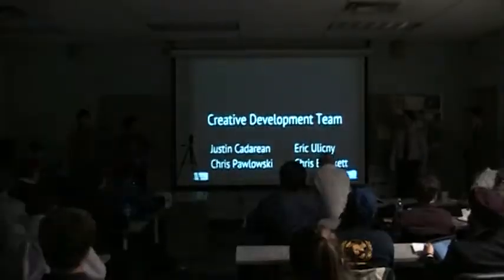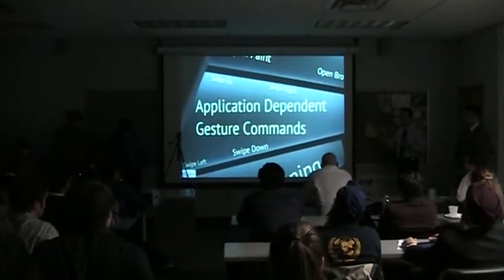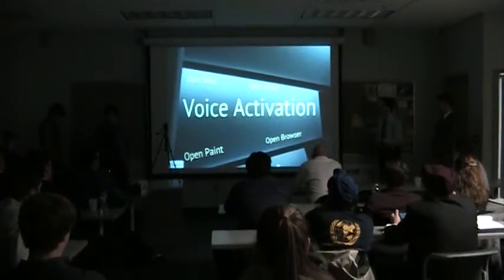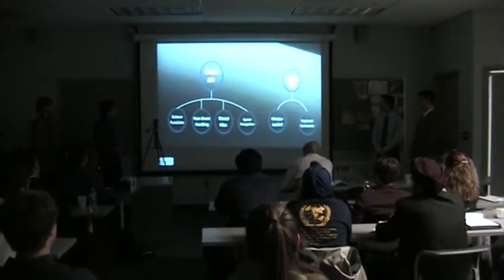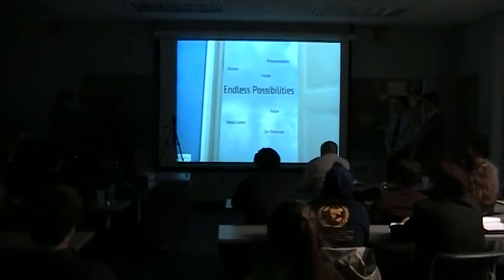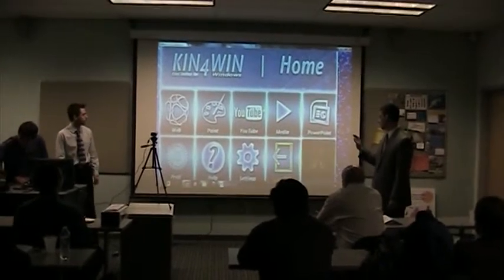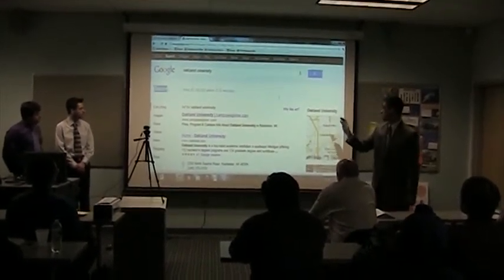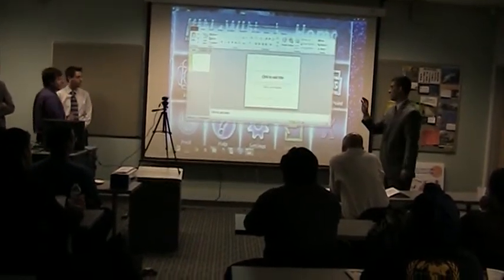KIN4WIN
Kin4Win is the next step in human-computer interaction technology which will allow your body to be the input for your computer system. Control your presentations, swipe through your media center, and surf the web using only your hands!

Features:
*Right hand mouse control
*Right hand push to click
*Gesture commands
*Voice recognition
*Easy-to-use app window
*Endless possibilities

Team:
Justin Cadarean
Eric Ulicny
Chris Pawlowski
Chris Brockett